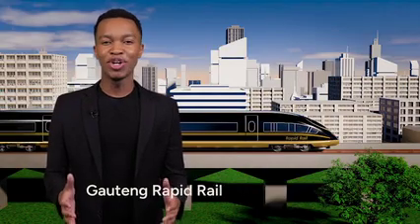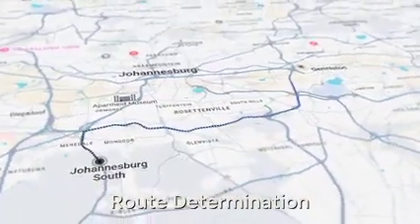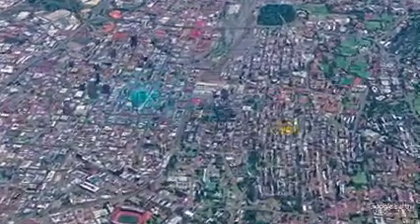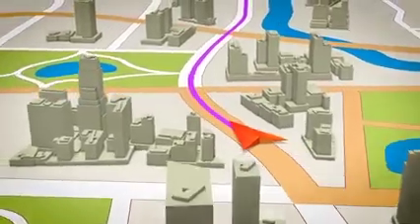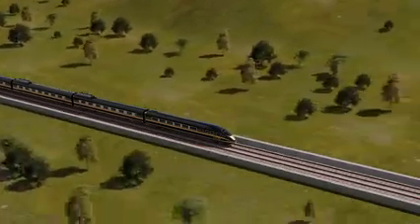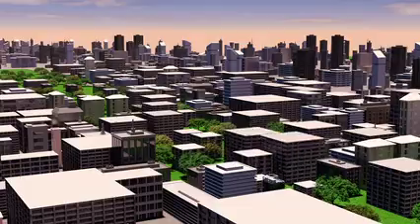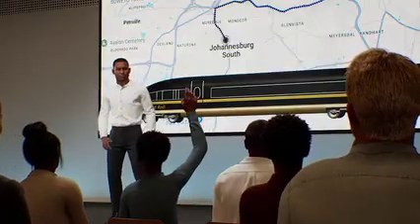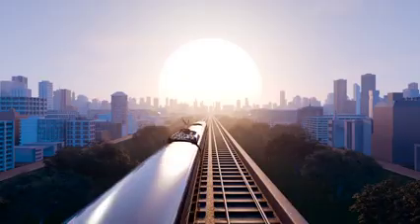Gauteng Rapid Rail Integrated Network Extensions (GRRIN): Project Overview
Gauteng Rapid Rail Integrated Network Extensions (GRRIN)
The Gauteng Rapid Rail Integrated Network, or GRRIN, is planned to enhance mobility, connect communities, and stimulate  economic growth across Gauteng.